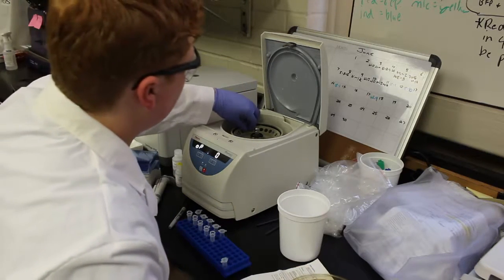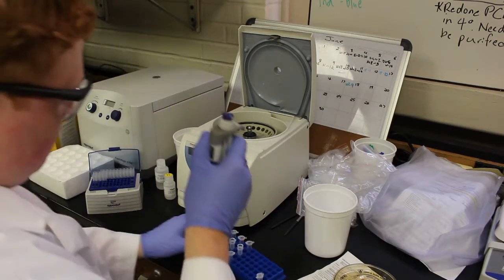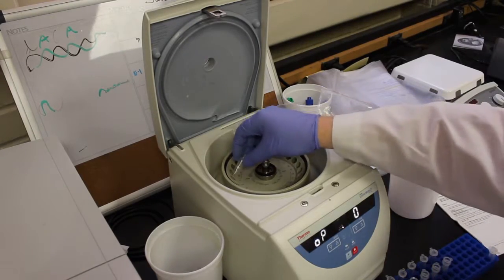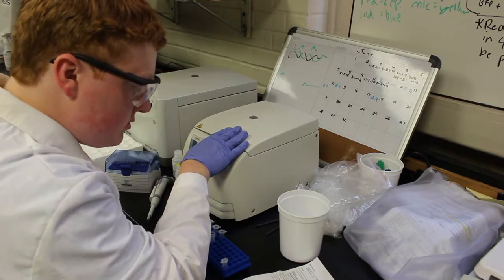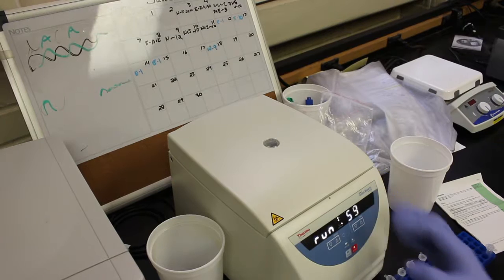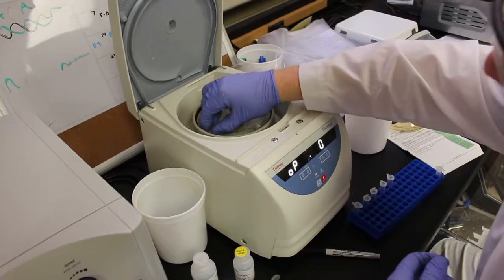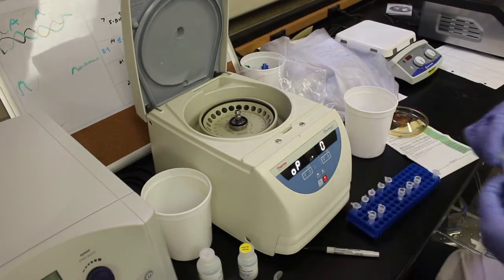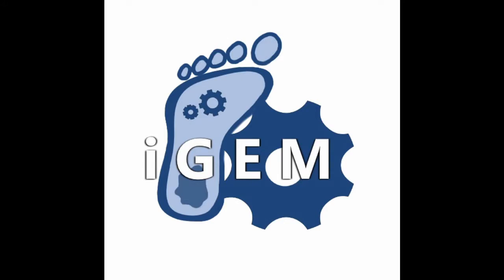Using a Centrifuge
Here, we'll discuss how to use a centrifuge.